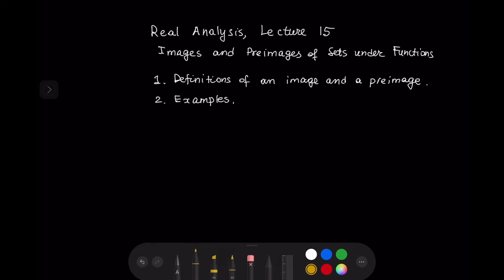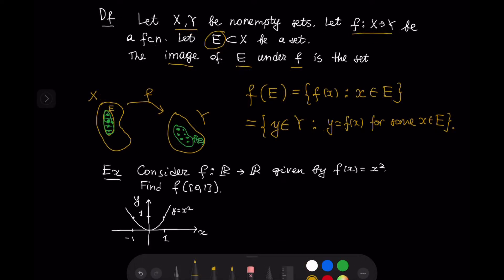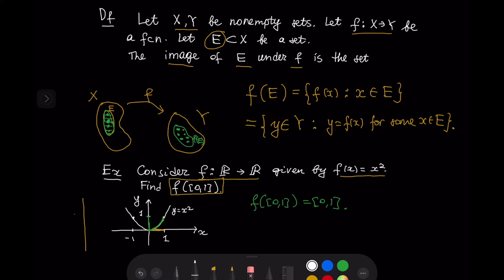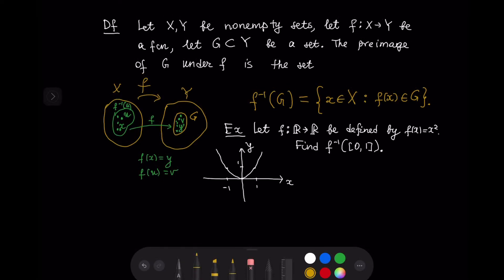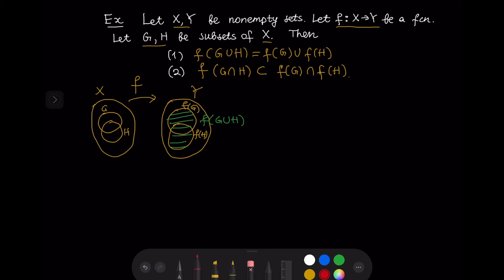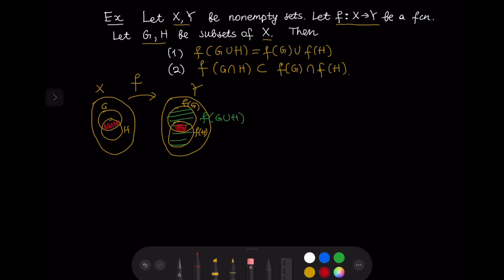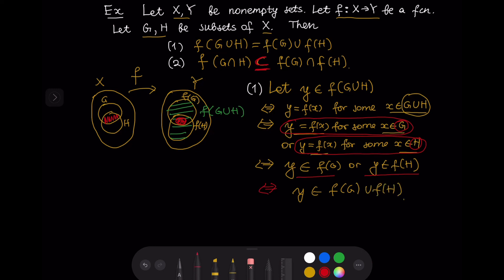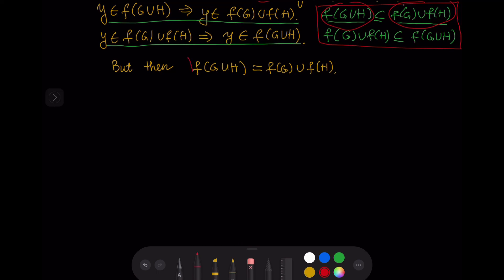Images and Preimages of Sets under Functions | Real Analysis | Lecture 15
This lecture in Real Analysis covers the definition of an image and a preimage of a set under a function. Examples are provided. It is proved that the image of the union of two sets is the union of the images of the two sets.

00:00 Introduction
00:18 The image of a set under a function. Definition and an example.
03:42 The preimage of a set under a function. Definition and an example.
07:58 The preimage of the image of a set does not necessarily equal the set.
09:30 The image of the union of two sets is the union of the images of the sets. Proof.